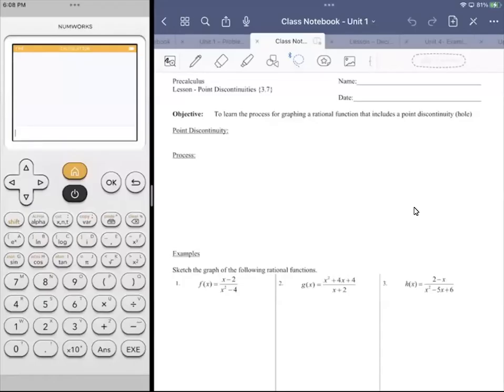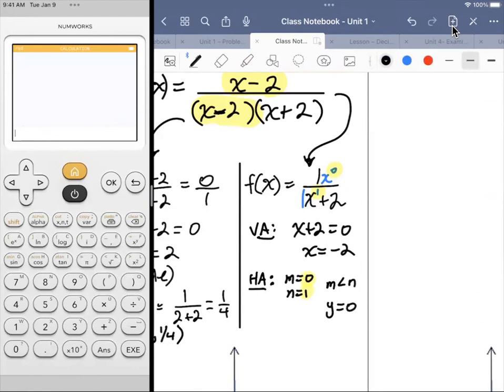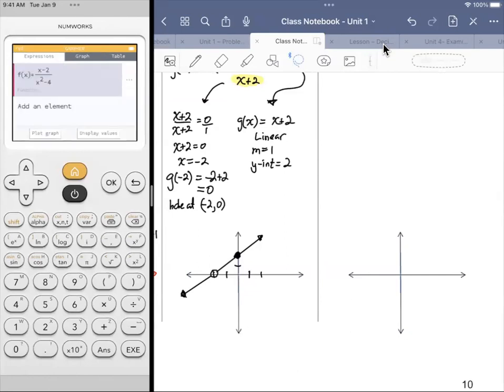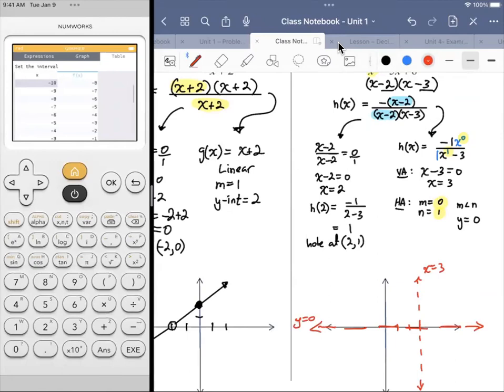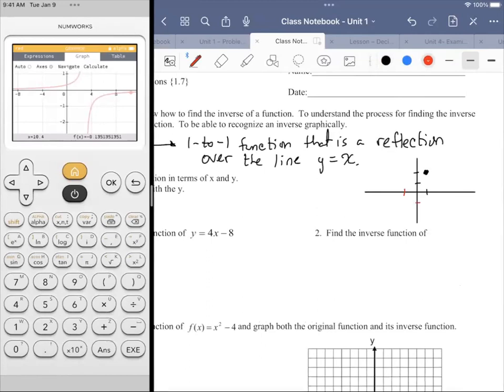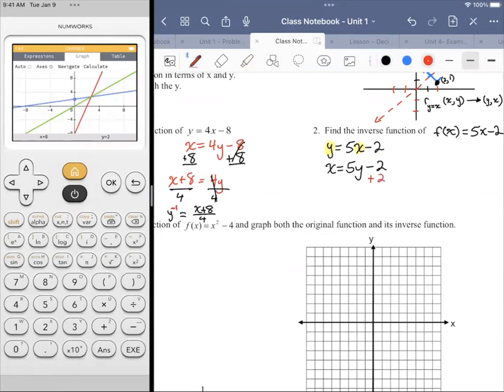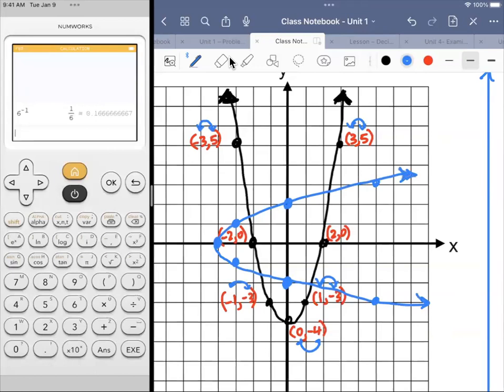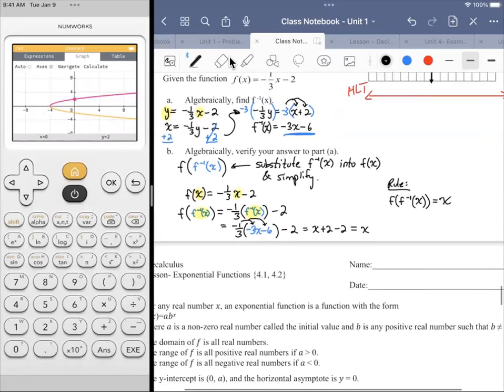Precalculus Live Lecture - 2-6-23